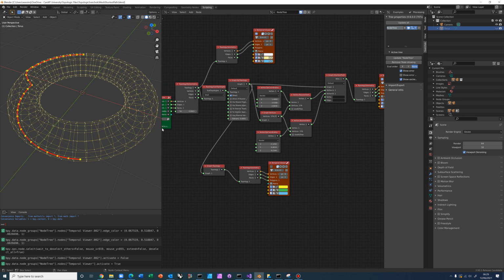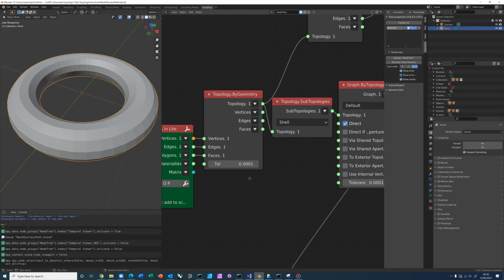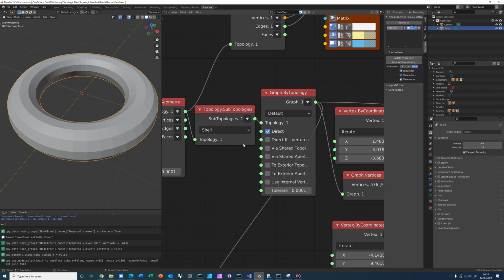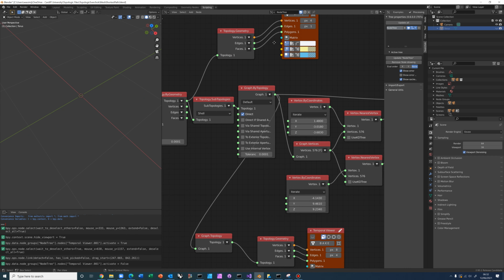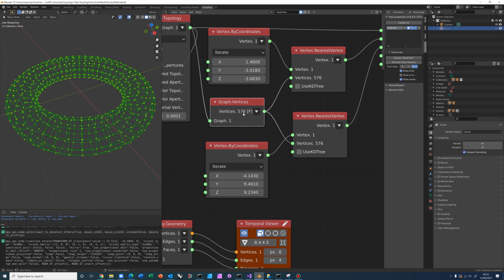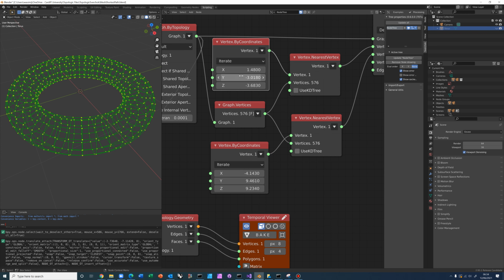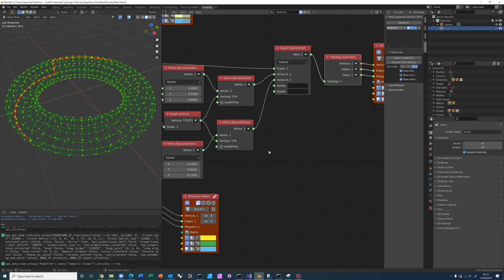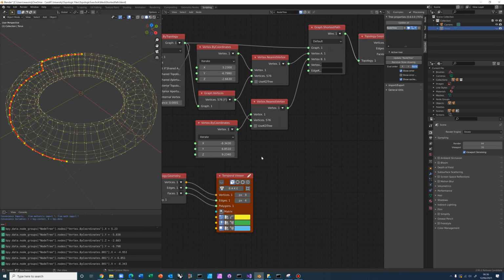Topologic Sverchok Mesh Shortest Path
This video illustrates how to find a shortest path between two faces of a Mesh using Topologic Sverchok in Blender